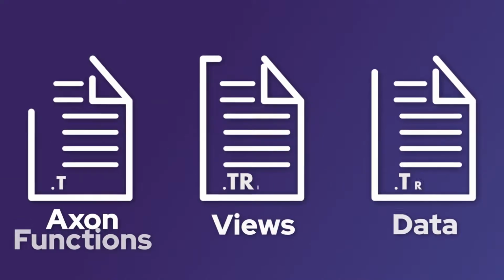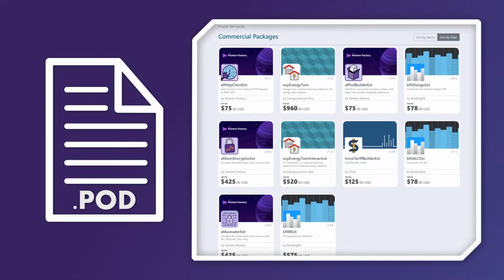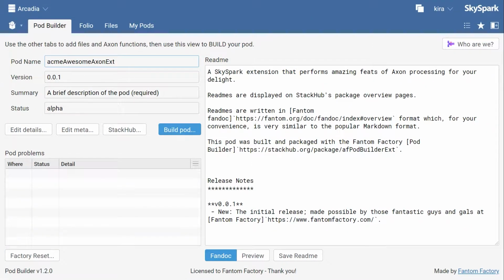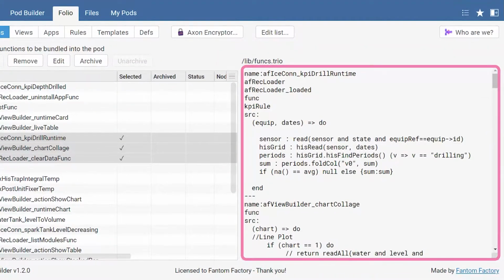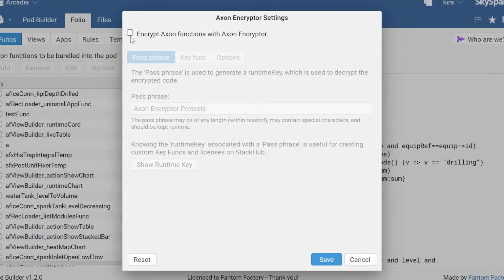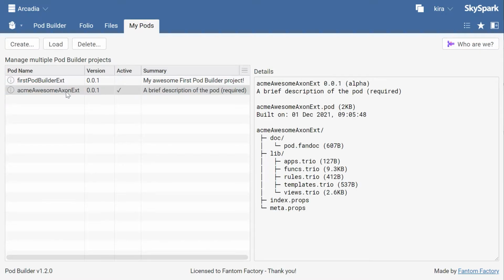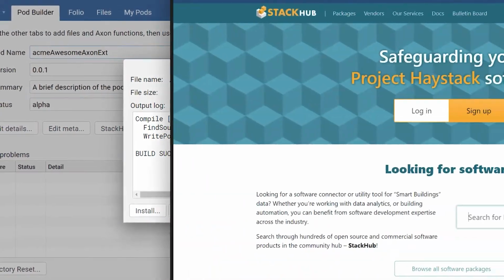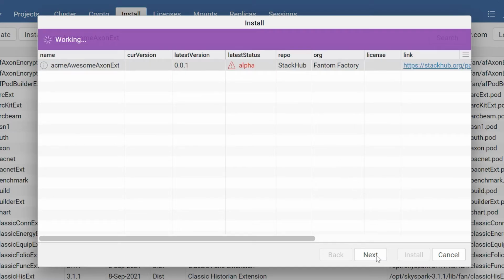Create Custom SkySpark Extensions with Pod Builder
Presenting Pod builder, the free-to-use SkySpark extension that makes pod building simple, enabling you to easily share and install Axon Functions, Apps views, and files across different SkySpark installations.

And now for SkySpark v3.1!